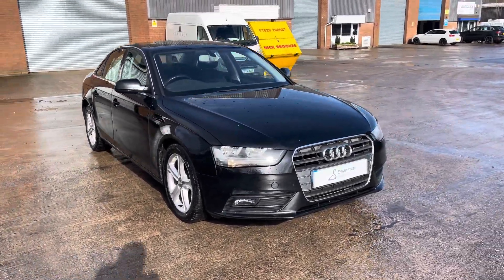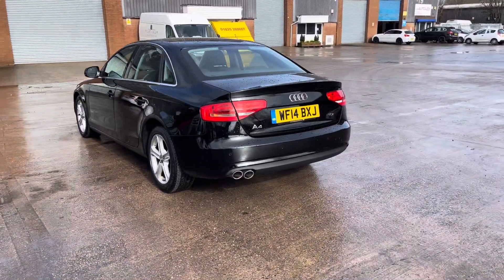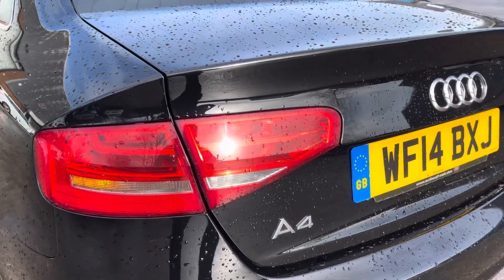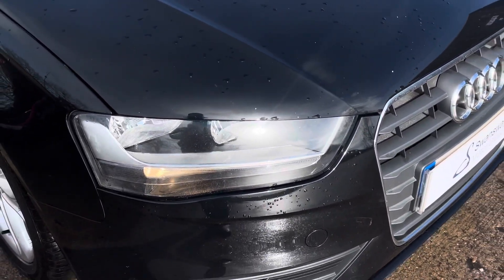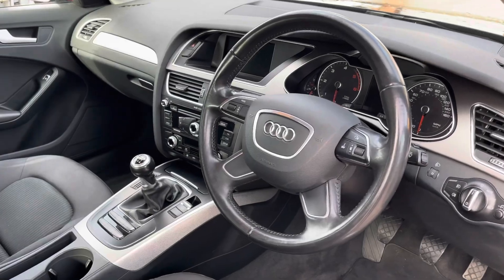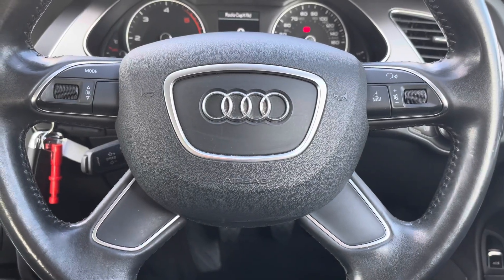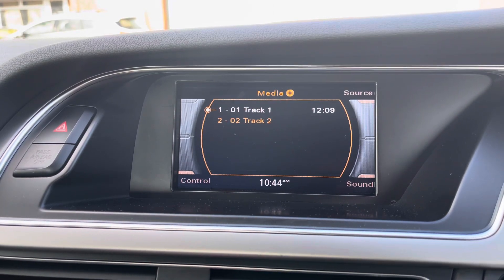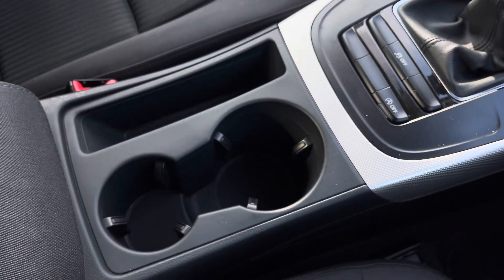Used Audi A4 2.0 TDI SE Euro 5 (s/s) 4dr | Crewe SEAT & CUPRA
This is the used Audi A4 2.0 TDI SE Euro 5 (s/s) 4dr that has just arrived in stock at Crewe SEAT & CUPRA.

Vehicle Information:

Registration: WF14BXJ
Age: 2014 (14)
Miles: 82,010 miles
Fuel: Diesel
Transmission: Manual

-Bluetooth
-Cruise Control
-Rear Sensors